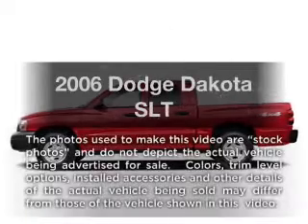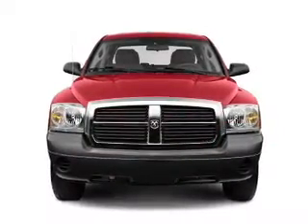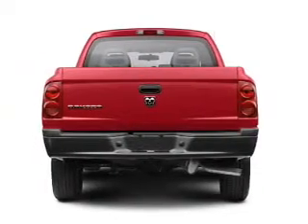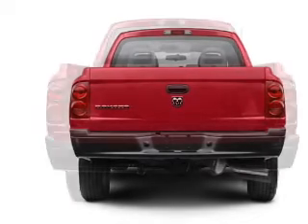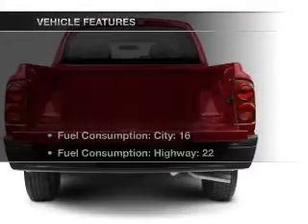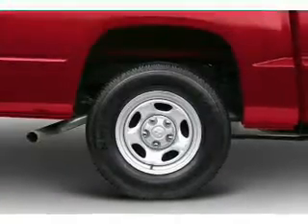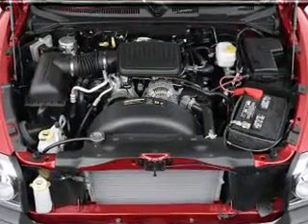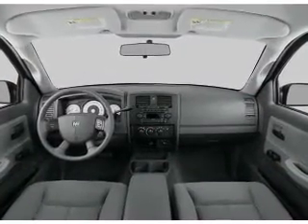2006 Dodge Dakota - St. Petersburg FL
Year: 2006
Make: Dodge
Model: Dakota
Trim: SLT
Engine: 4.7 liter 8 cylinder 16 valve
Transmission: 5-Speed Automatic
Color: Bright Silver
Mileage: 42214
Address:
5326 34th St N